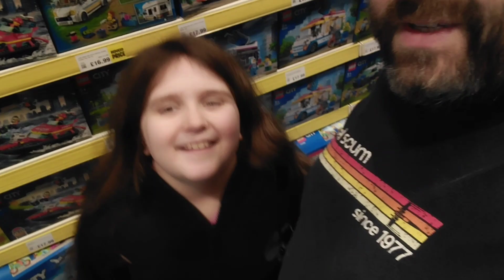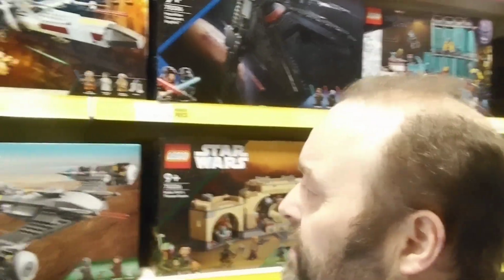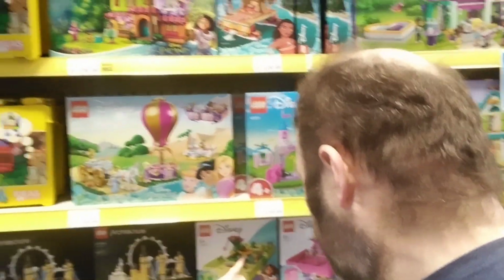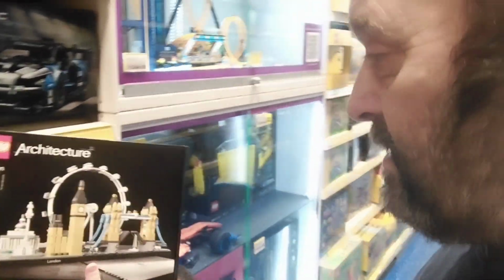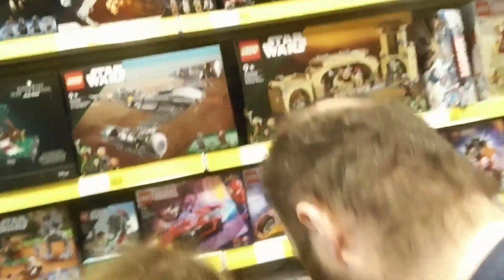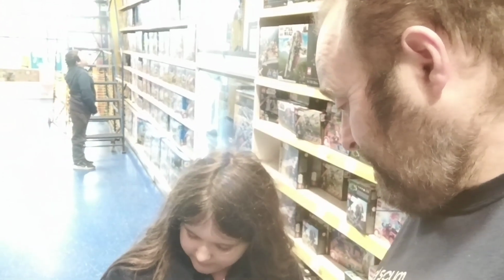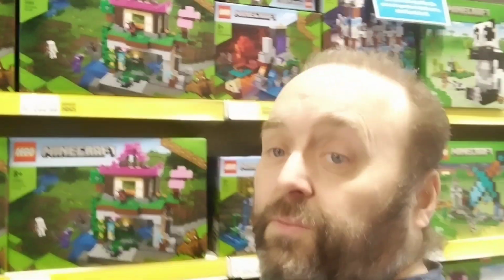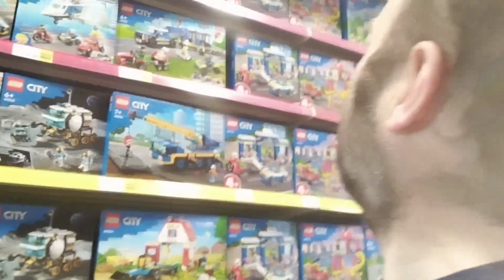LEGO aisle - Hull Smyths Toys - Bargain Hunting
The Callaway Tribe visited the Hull (Clough Road) Smyths Toys to search out any reduced in price sets.